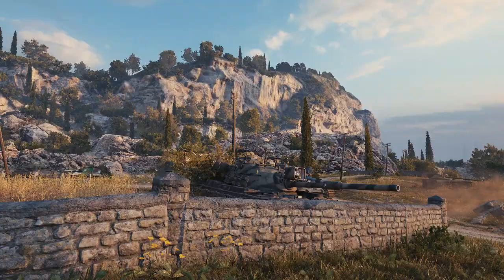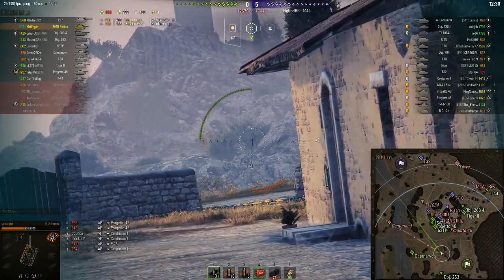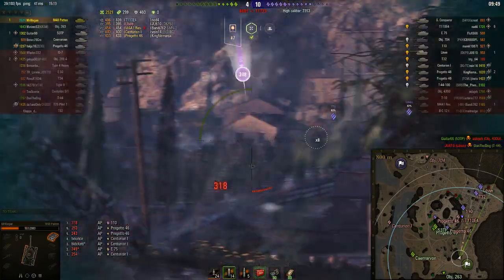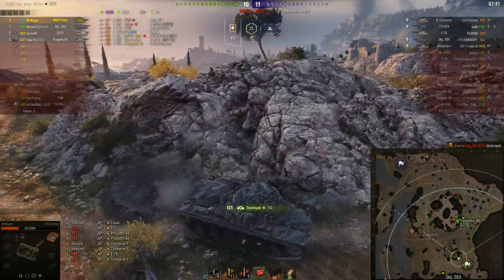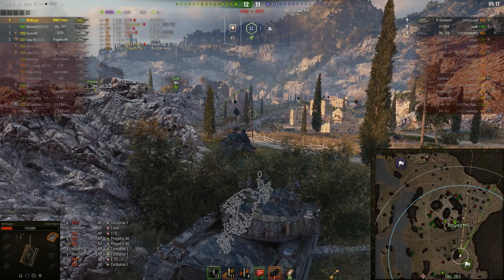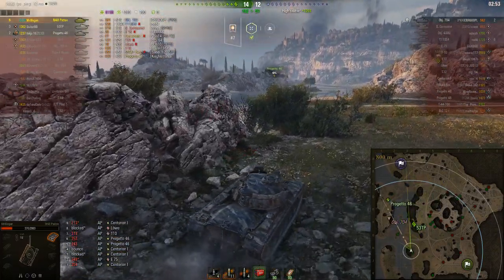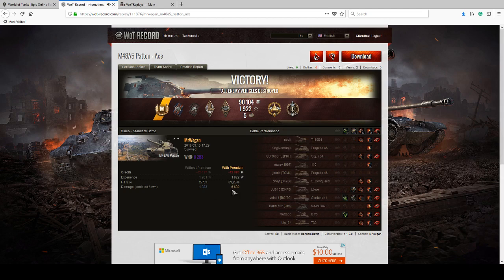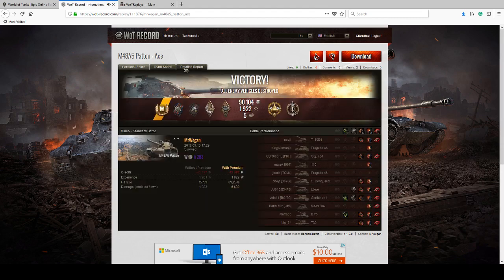Turnin Around - M48A5 Patton - Mines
A game played by Mr. Wegan of the EU servers. In this battle MR. Wegan plays the US tier 10 Medium tank the M48A5 Patton on the Mines map. In this battle MR. Wegan earns Top Gun, High Caliber, and Ace Tankers Mastery Badge, and a WN8 of 8283.
Good Game with some good learning point.